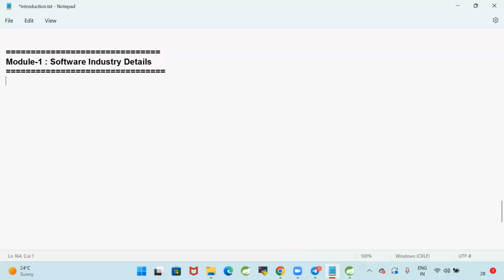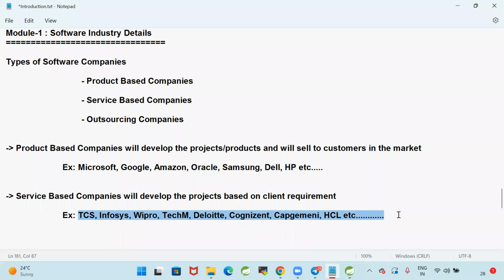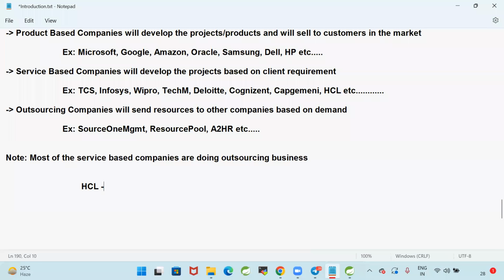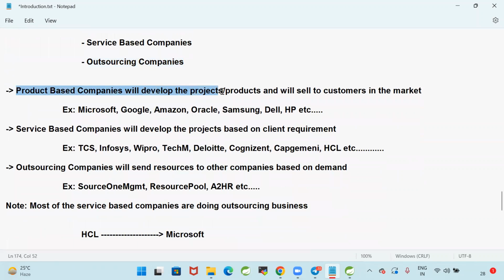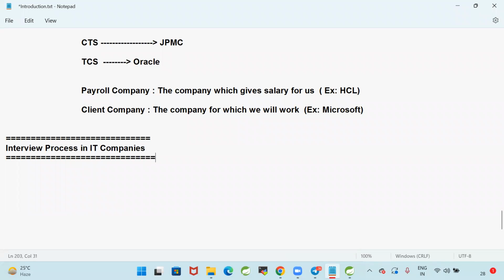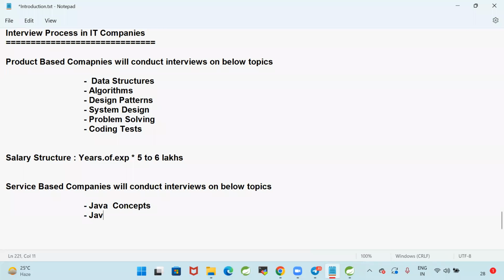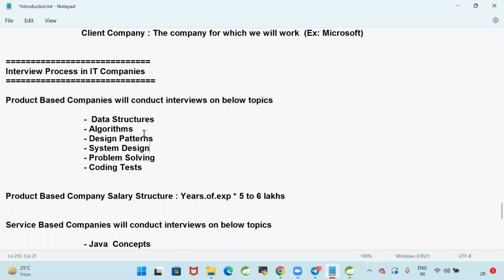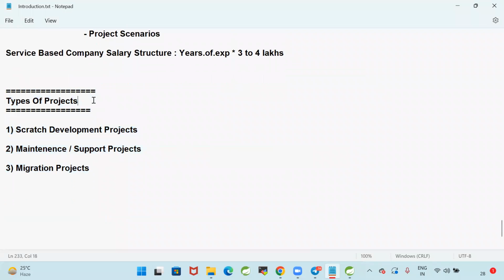Java Realtime Project By Mr. Ashok | Session - 02 | Ashok IT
🎈 Live Coding
  🎈 Real-time Environment
  🎈 Class Notes

Java Realtime Project Training
Java Project Online Training
Full stack java project training
Java Project with Angular
Spring Boot with Micro services Project Training
Spring Boot Micro services Full stack Project Training
Java Project Training by Ashok sir
Java Project Training Ashok IT
Java Real time Project By Ashok sir
Java Real-time Project by Ashok IT
Java real-time training online
Java Projects Development
Fullstack project development
Java Realtime Project Online Training
Java Realtime Projects
Java Realtime Projects Implementation
Java Realtime Project Agenda
Realtime Project Java
Java Projects using Spring Boot
Java Project using Microservices
Java Project Development using Realtime Tools
Java Realtime Project Implementation on Spring, Spring Boot
Projects in Java Ashok IT
Java Mini Projects
Java Mini Projects Development
Java Major Projects
Java Major Projects Development
Complete Project Step By Step
Java Projects by Ashok IT
Java Web Projects
Live Project Training on Spring Boot
Live Project Training with Spring Boot and Microservices
Java Realtime Project Tools
Project implementation with Tools Ashok IT
Java Project Coding skills
Java Project Ideas
Java realtime tools
Java Realtime tools Ashok IT
Realtime project explanation
Realtime project live traininga
Java Realtime Project with Angular
Live fullstack project training
Java Project with Spring Boot, Microservices and Angular
Java Realtime Project Source Code
Java Realtime Project Architecture
Java Realtime Project Flow
Java Realtime Project Modules